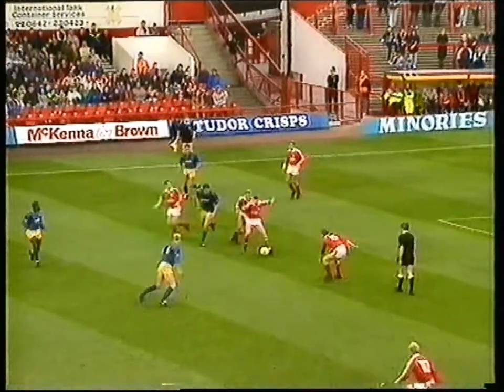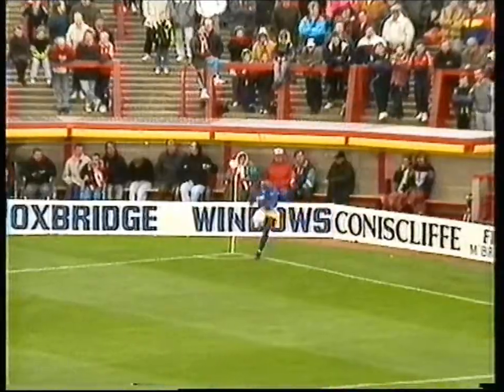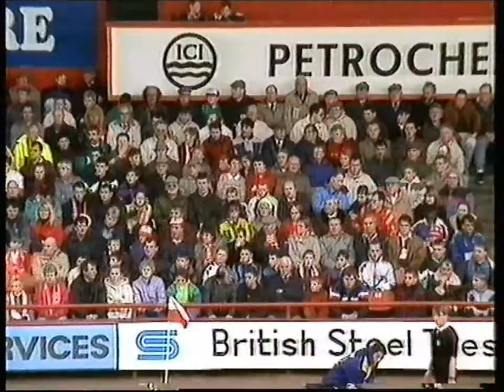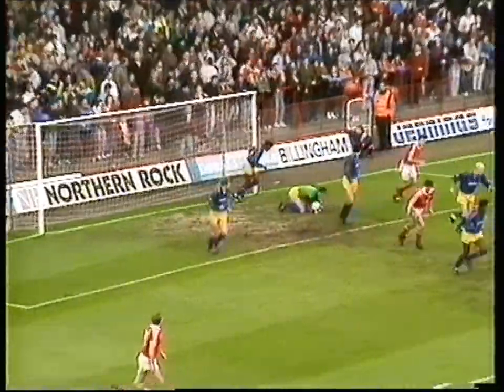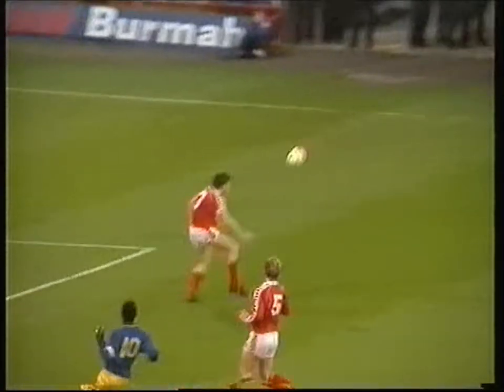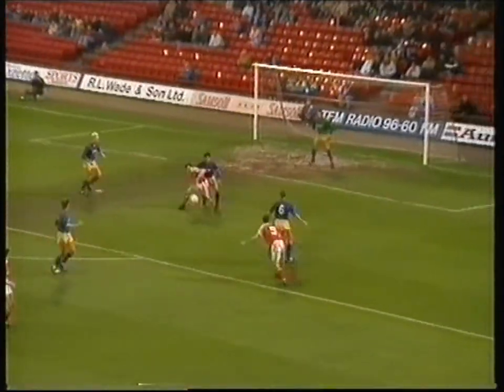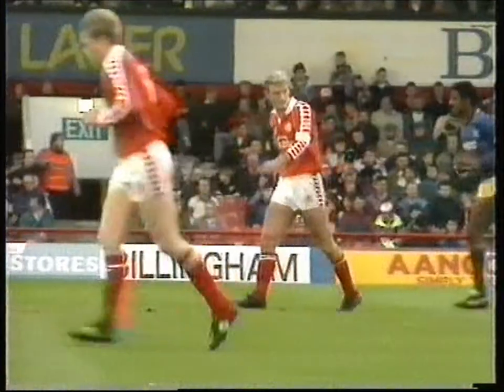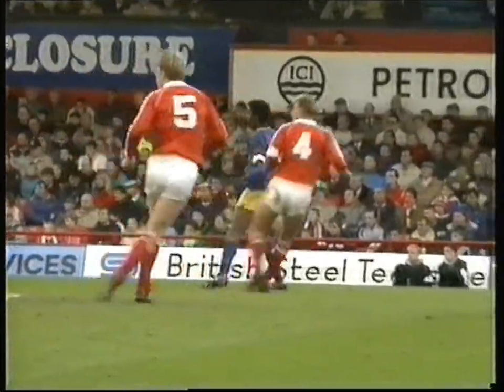Middlesbrough v Southend Utd 1991-92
Middlesbrough and Southend meet eachother for the first ever time and the game ends 1-1. Brett Angell gave Southend the lead in the first half but Stuart Ripley equalised with his first goal of the season in the second. After the match clip, some talk about Tony Mowbrays possible transfer to Celtic.
A big Hello to MARK POLLOCK - the ball boy at the East End who we see as Southend score. Hello MARK!